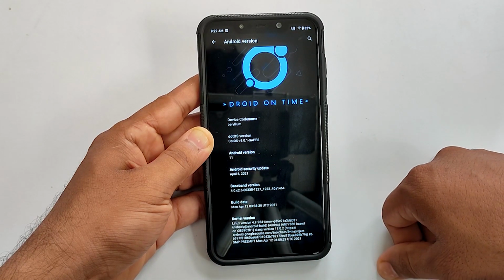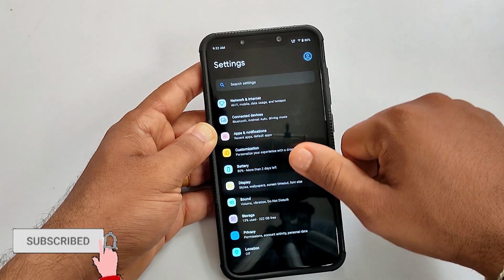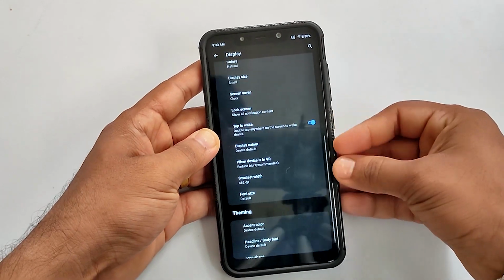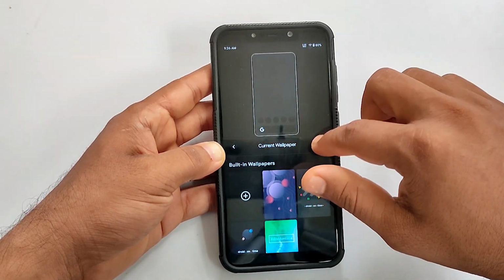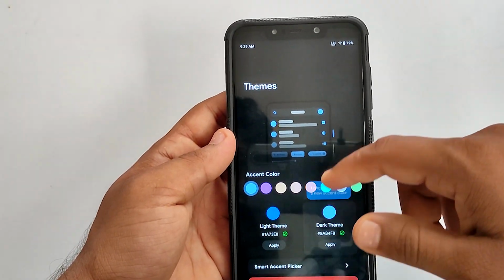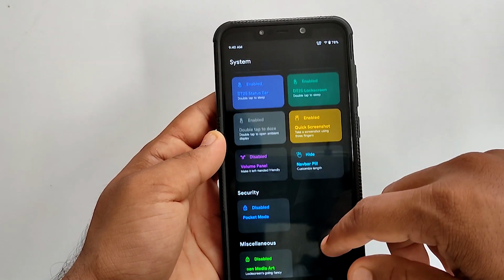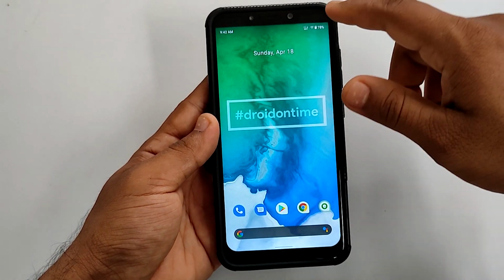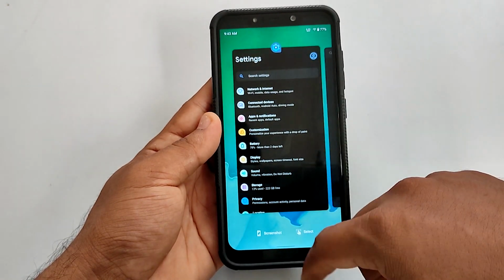DotOS 5.0.1 for POCO F1 | Official DotOS 5.0.1 First look and Bug fix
Installation Steps :
1) Flash latest twrp
2) Download ROM file from above link and move to Micro SD card
3) Remove all security measures (fingerprint/Faceunlock/etc ) / Google accounts / MIUI account (if you are in MIUI)
4) Reboot into recovery
5) Wipe dalvik/cache/system/data/internal storage
6) Select Install
7) Navigate into ROM file
8) Select ROM file and Swipe to install
9) Once flashing finishes Wipe Dalvik/cache
10)  Reboot into System.